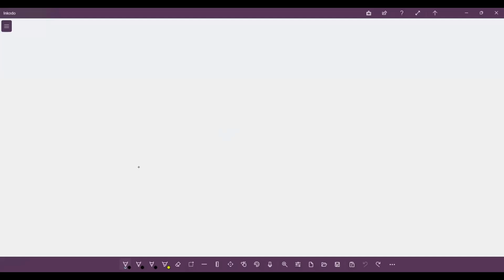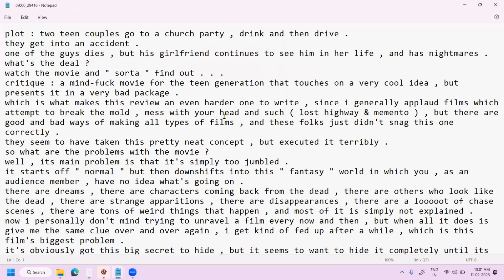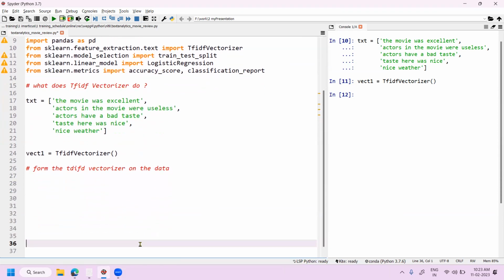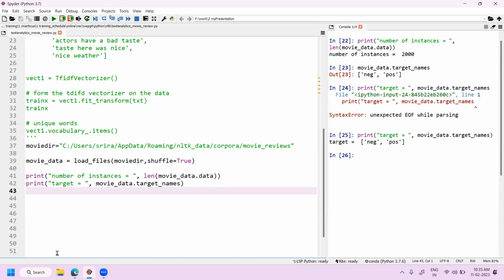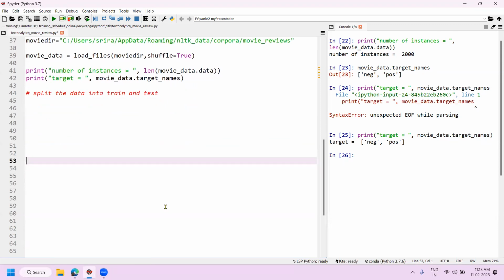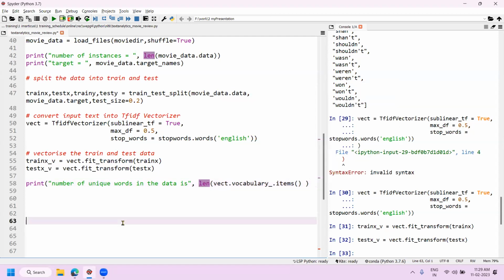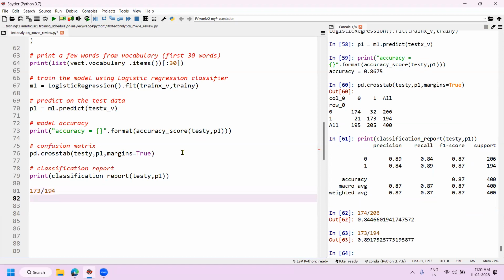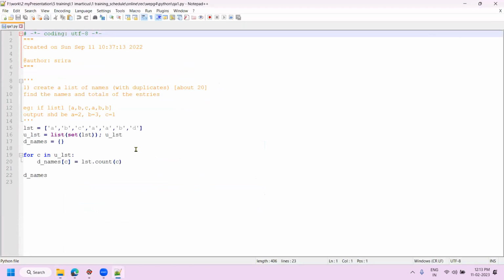11 February 2023